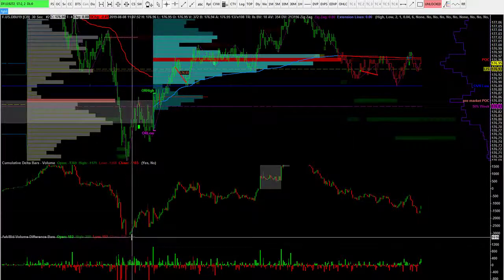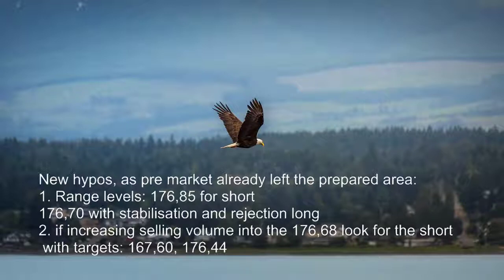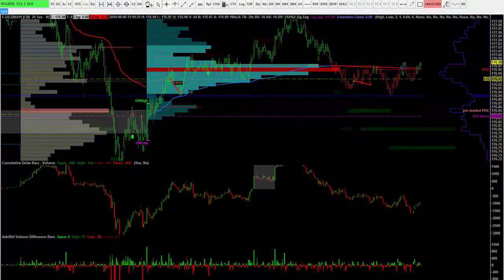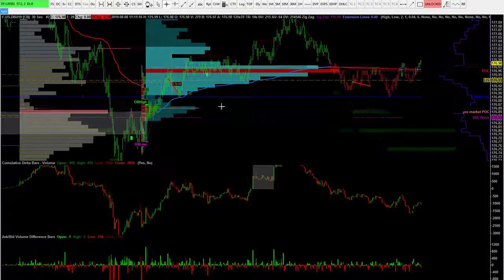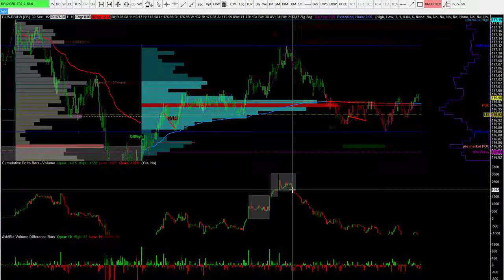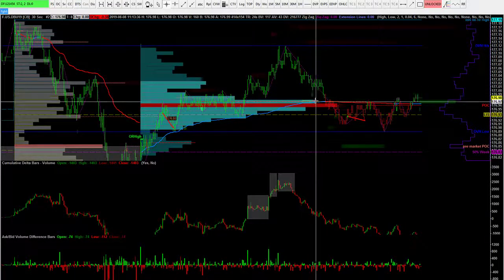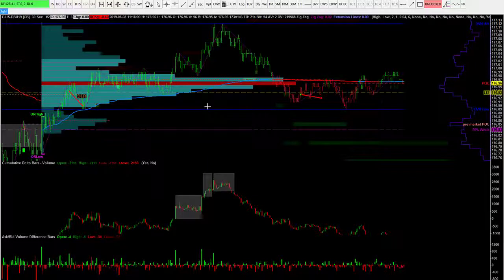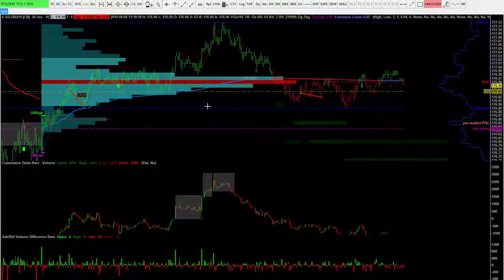Recap Bund August 08th